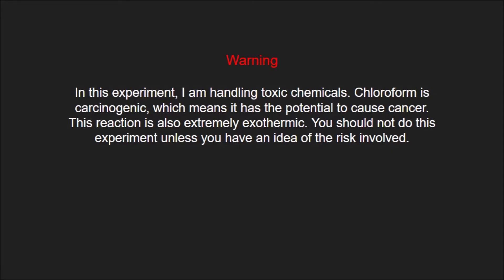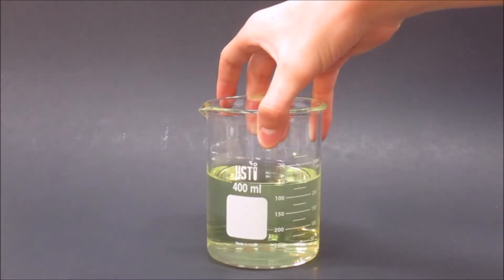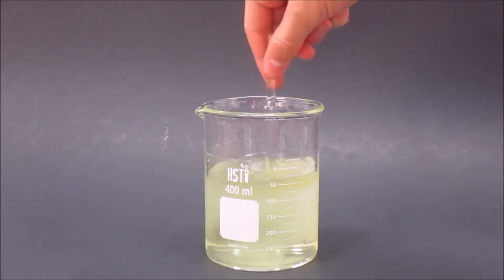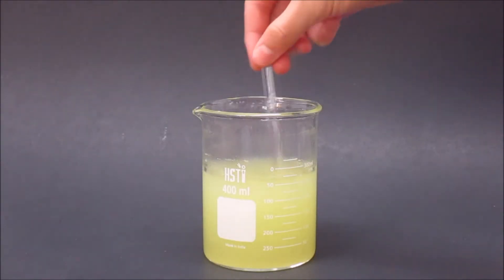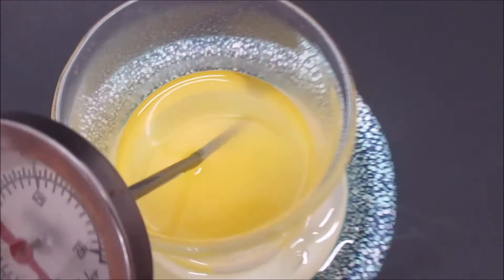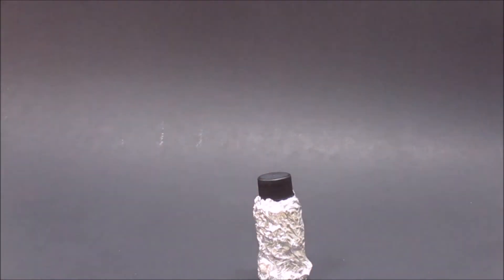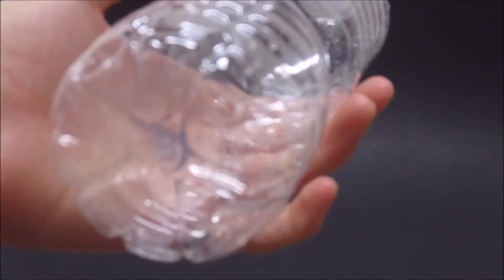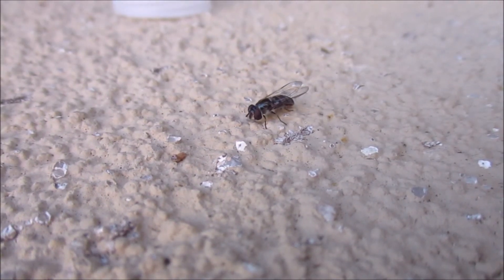How to Make Chloroform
In this video, I made chloroform by simply reacting bleach with acetone. I then tested it on a bug.

Copyright Section: The picture that has the chloroform bottles has needs for me to credit the person for that image. Here is what I need to put here.